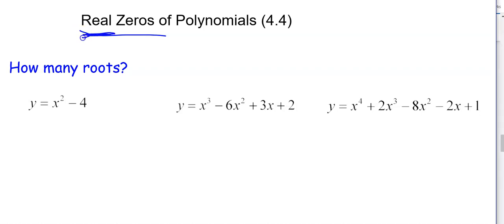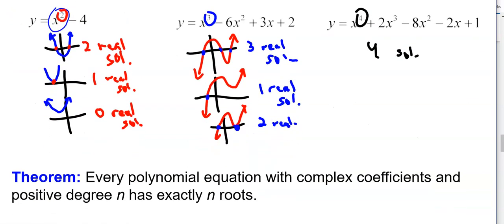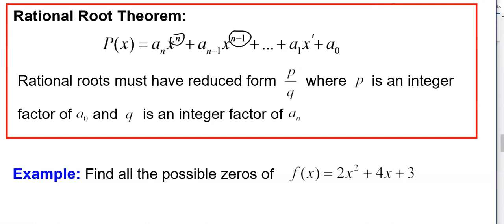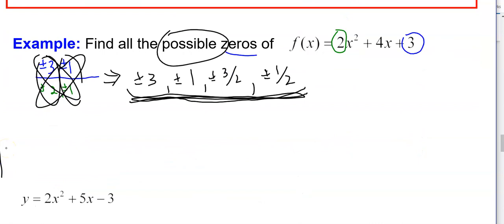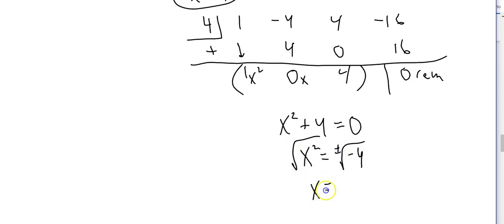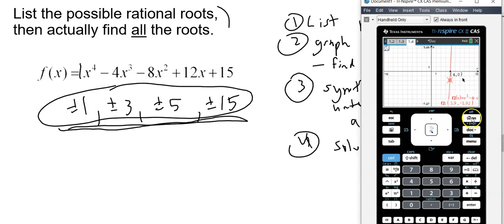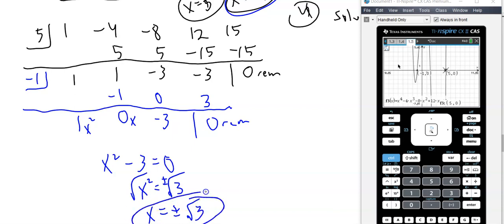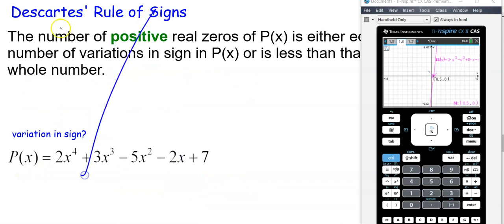4.4 Real Zeros of Polynomials